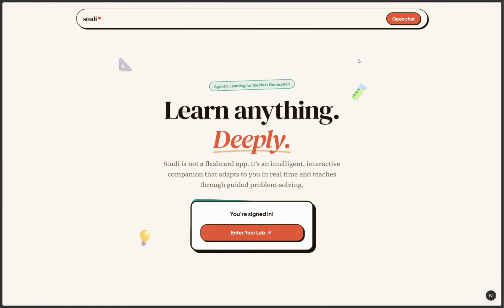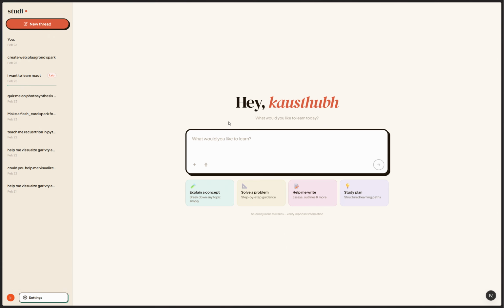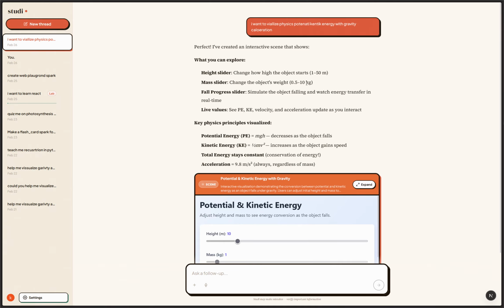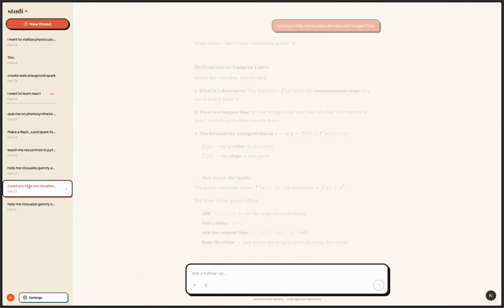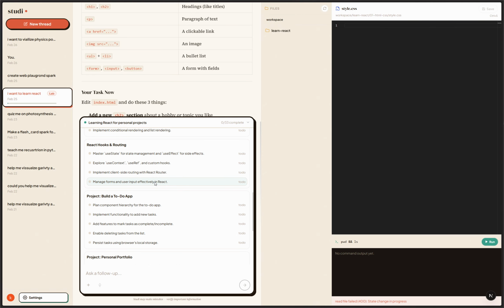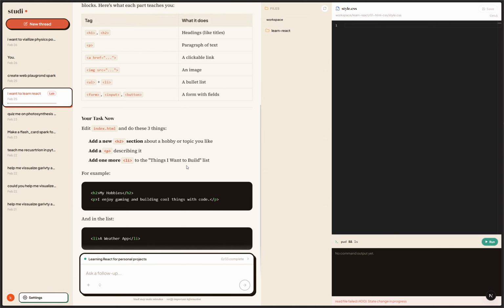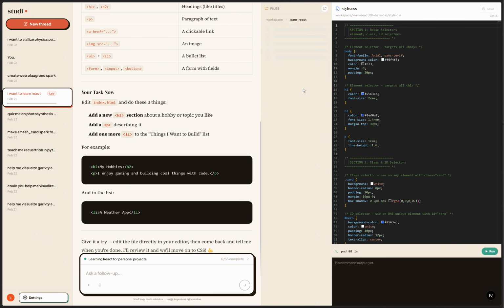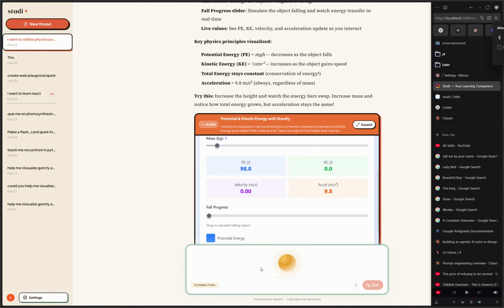demo of my startup after 1 week of building